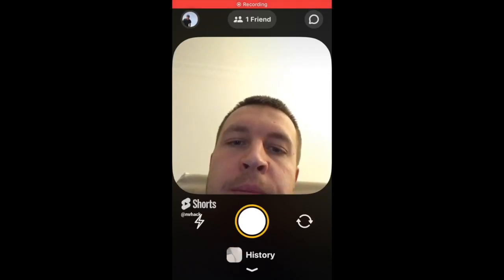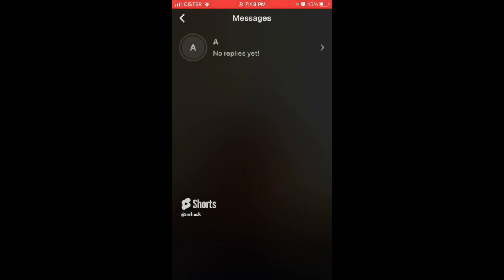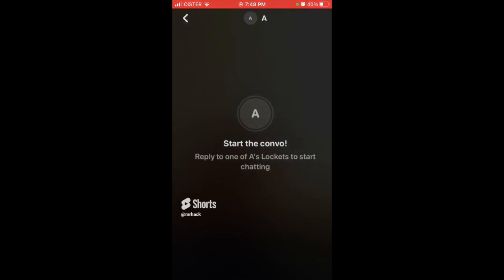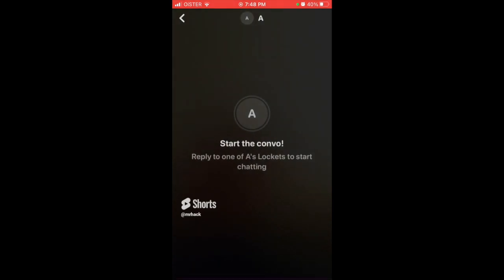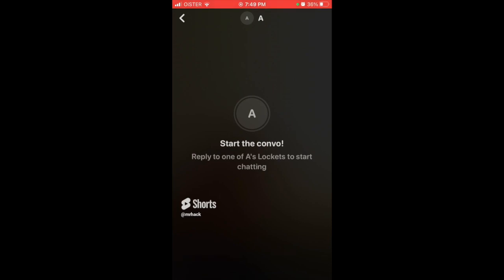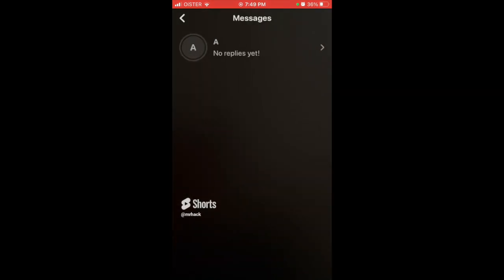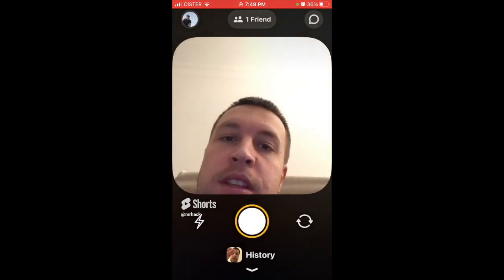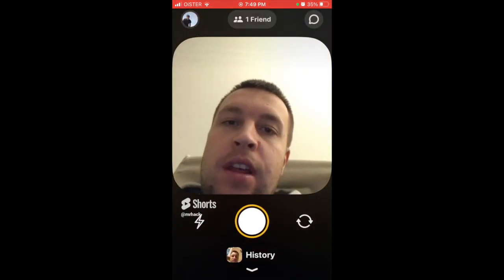How to send messages in Locket widget app? New update!